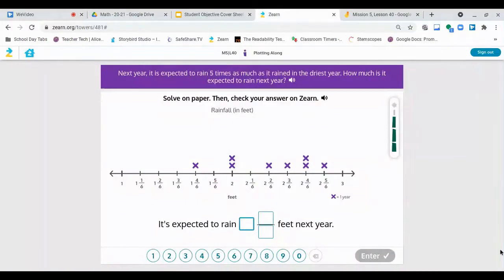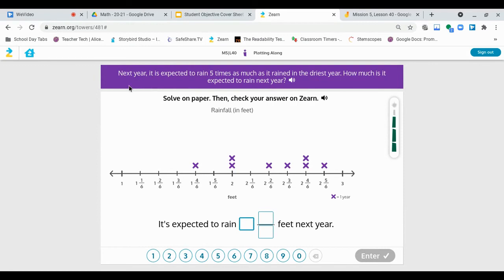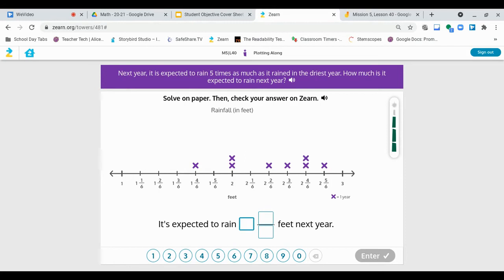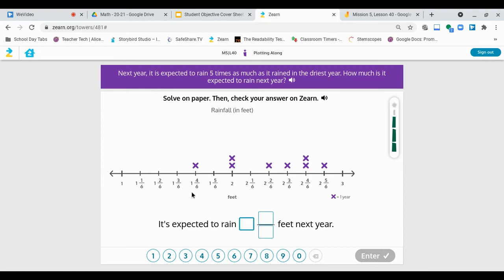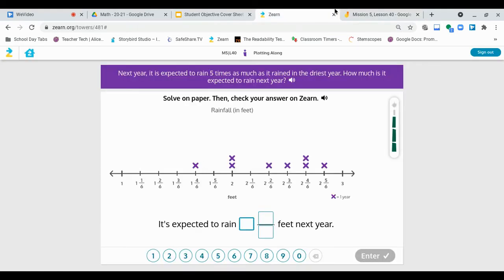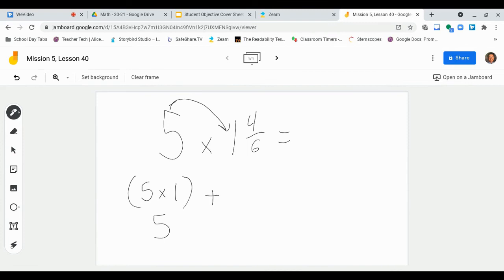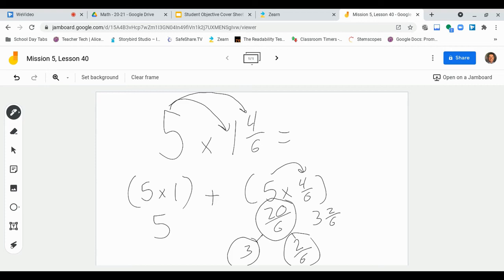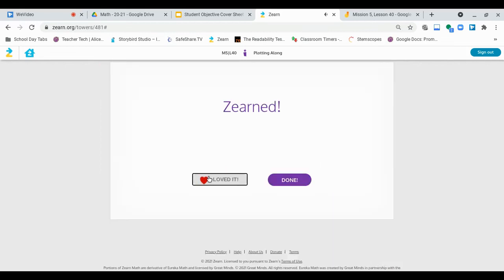Mission 5, Lesson 40 Math Video